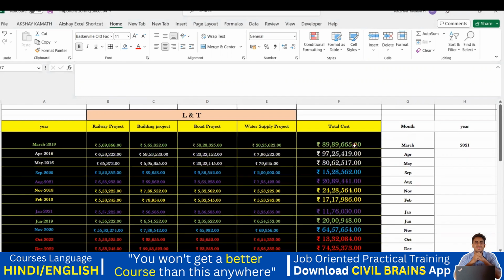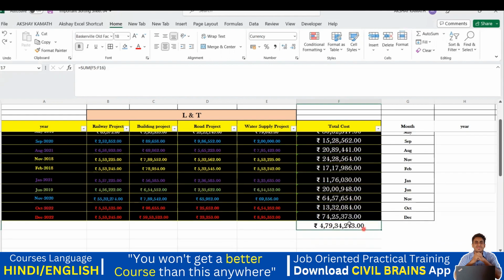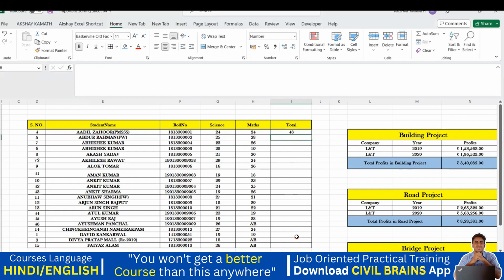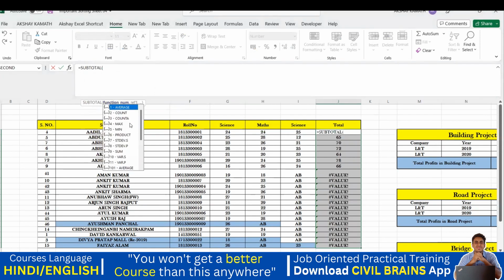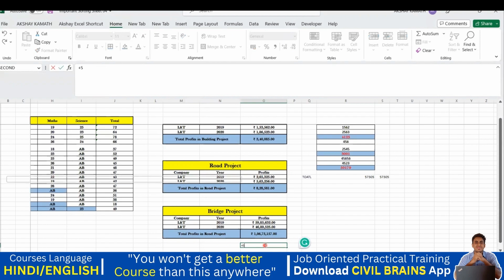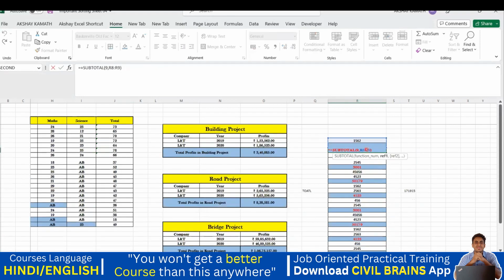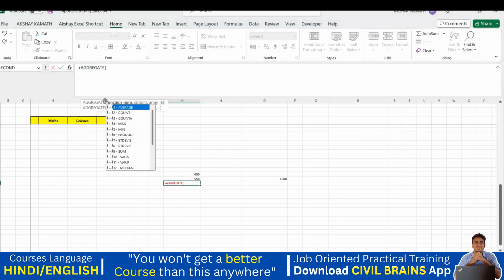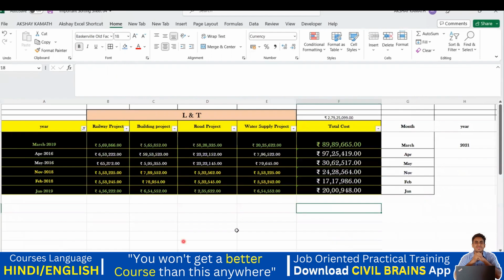How to use Subtotal in Excel I Aggregate Function in Excel II (Part-20) II Excel Tutorial II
⚫𝗙𝗼𝗿 𝗥𝗲𝗰𝗼𝗿𝗱𝗲𝗱
 𝗦𝗲𝘀𝘀𝗶𝗼𝗻 𝗩𝗶𝗱𝗲𝗼 ⬇

𝙉𝙚𝙬 𝙘𝙤𝙪𝙧𝙨𝙚
➡️𝗔𝗱𝘃𝗮𝗻𝗰𝗲𝗱 𝗖𝗼𝗻𝘀𝘁𝗿𝘂𝗰𝘁𝗶𝗼𝗻 𝗠𝗲𝘁𝗵𝗼𝗱𝗼𝗹𝗼𝗴𝘆 𝗶𝗻 𝗖𝗶𝘃𝗶𝗹 𝗘𝗻𝗴𝗶𝗻𝗲𝗲𝗿𝗶𝗻𝗴 – (𝟮𝟬+ 𝗵𝗼𝘂𝗿𝘀)